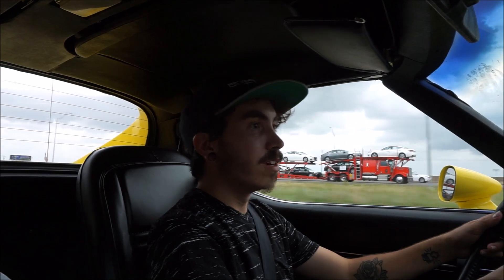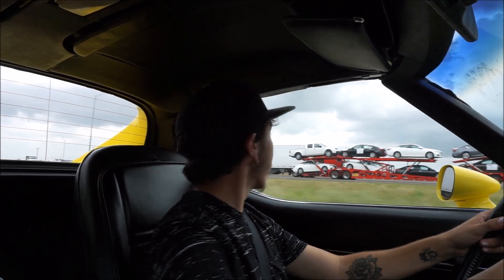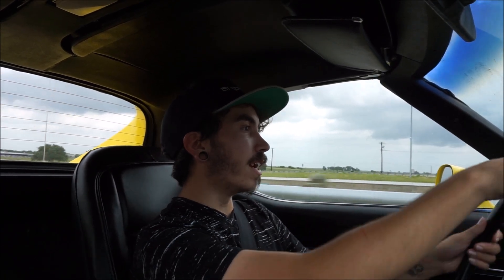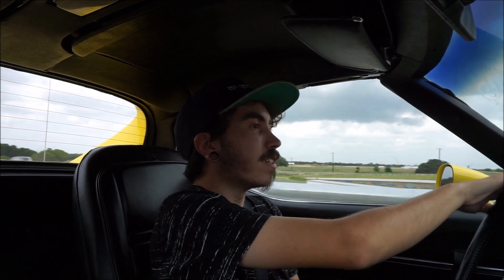C3 Corvette review! Can you daily a classic car?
Hey everyone! I finally got the chance to review a classic car that being this beautiful 1977 C3 corvette! This car has a 5.7 350 v8 engine producing 180hp and is a surprisingly comfortable classic that you can drive everyday!

Big thanks to roger beasly hyundai for giving me the chance to review this car!